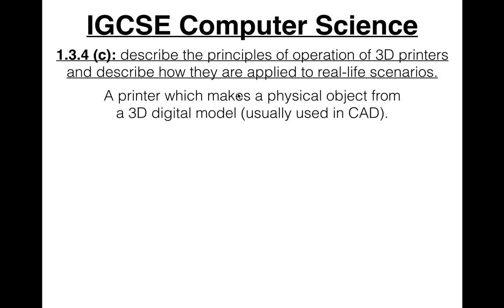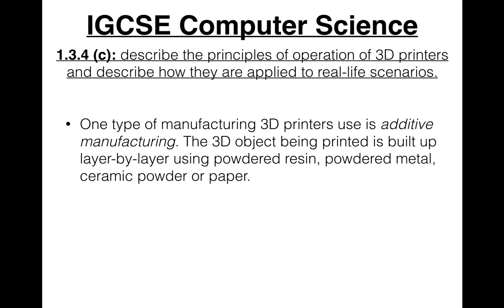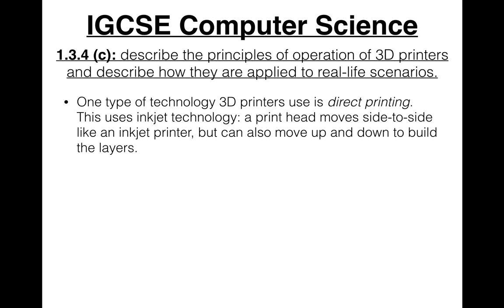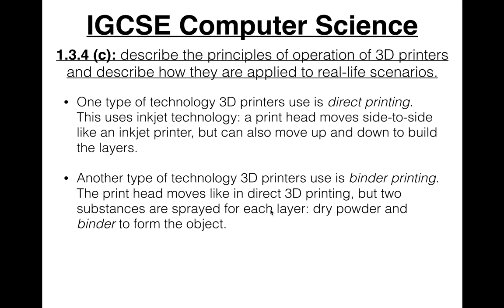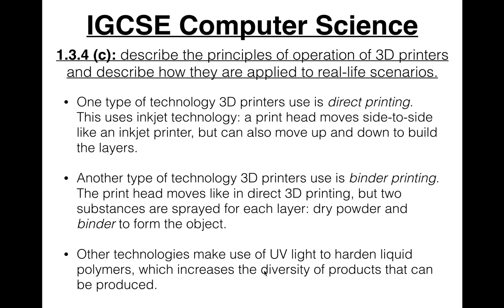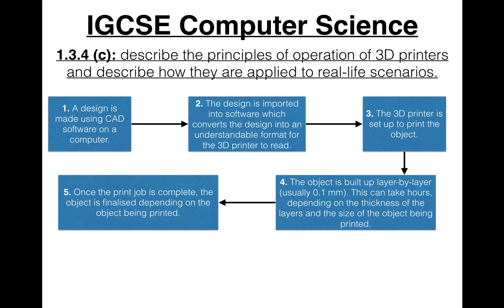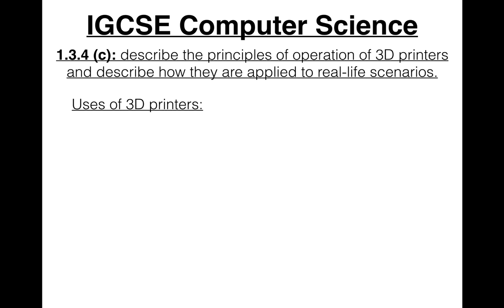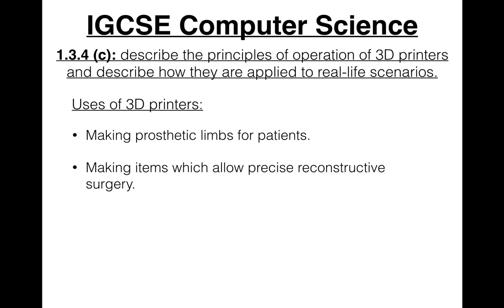48 IGCSE Computer Science Tutorial 1 3 4 c – 3D Printers